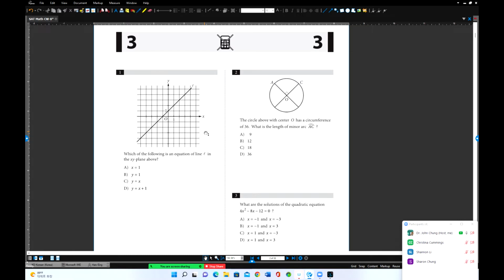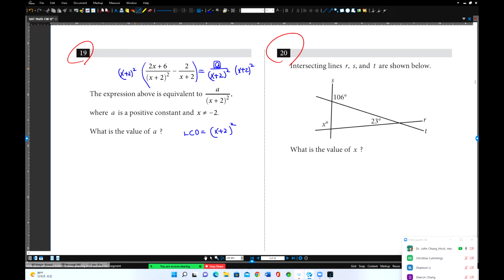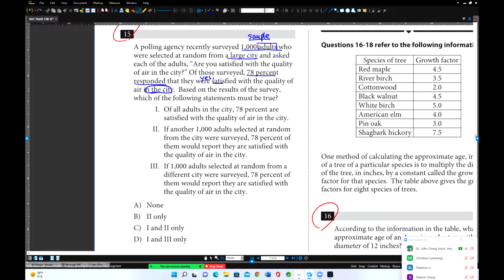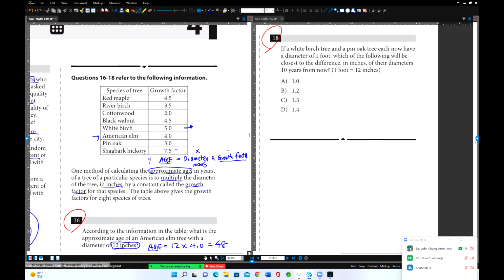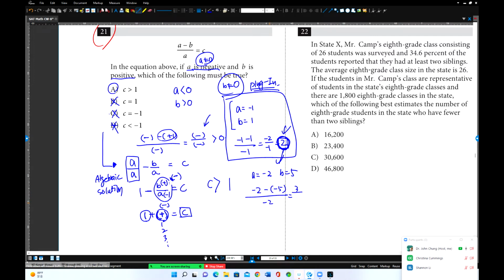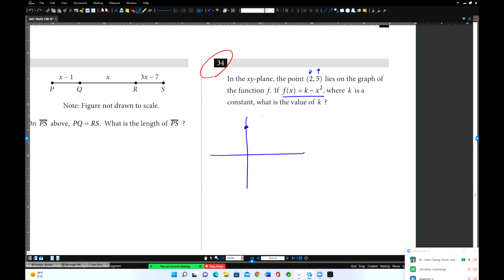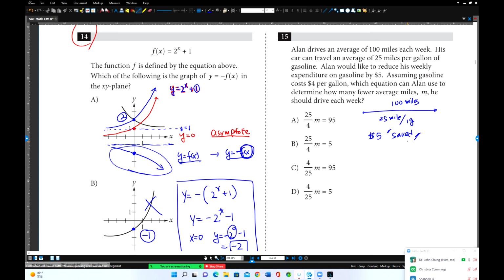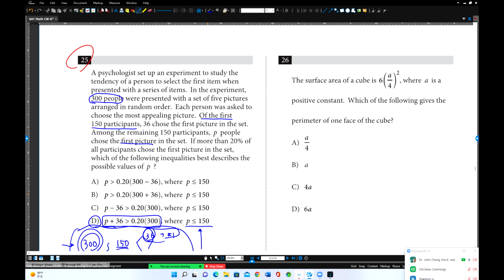2022 SUMMER SAT Math SESSION 9 LESSON